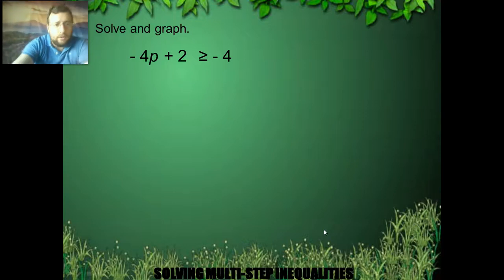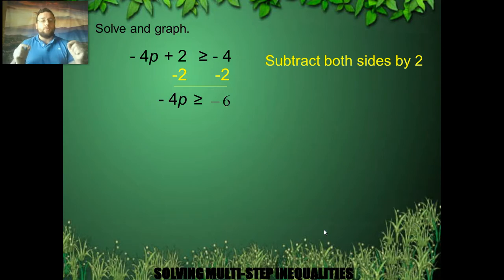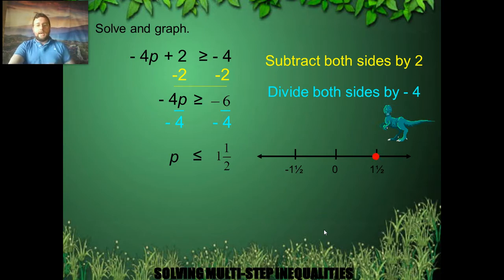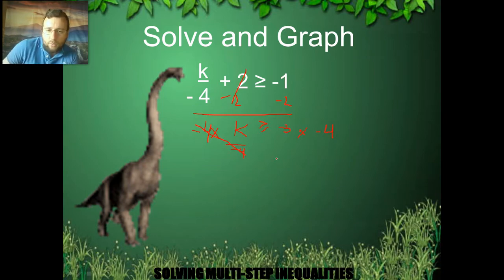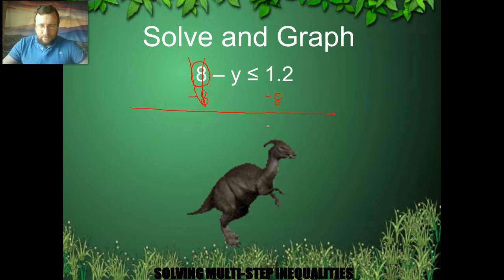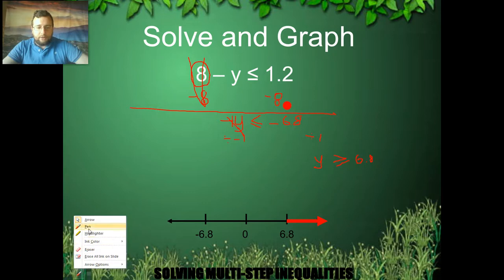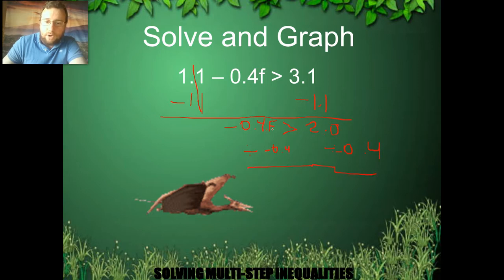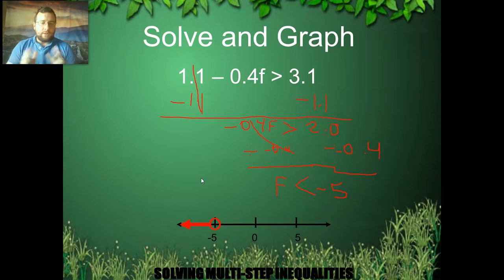Inequalities: Solving Two-Step Inequalities - Steps with Multiplying of Dividing by Negatives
Mr Lima reviews two step inequality problems involving steps with multiplying or dividing by negatives.